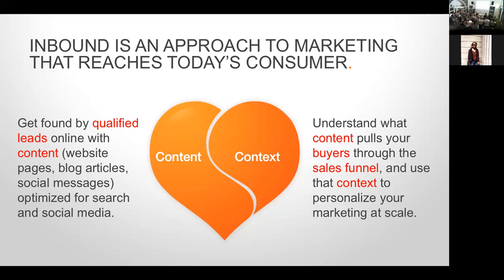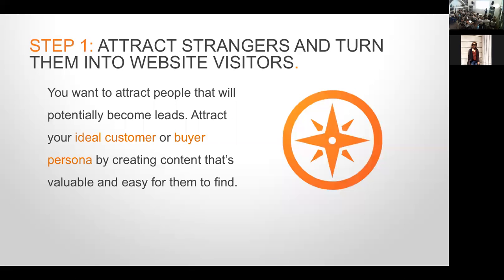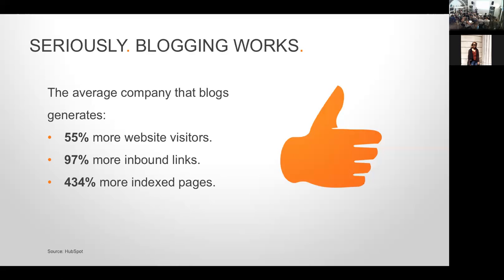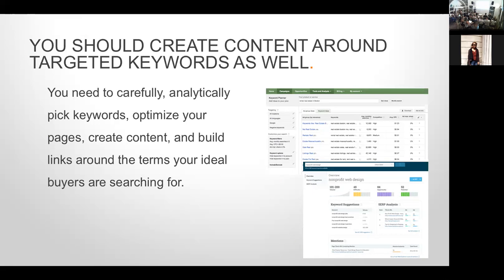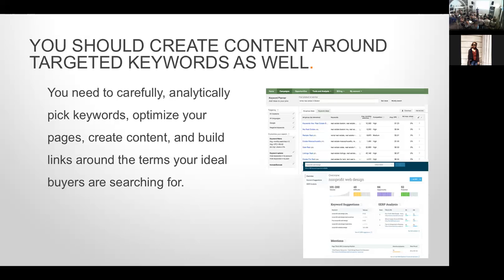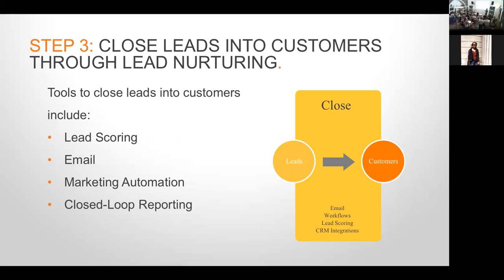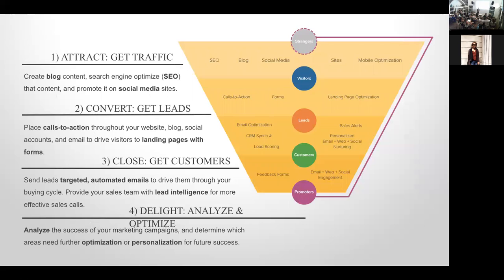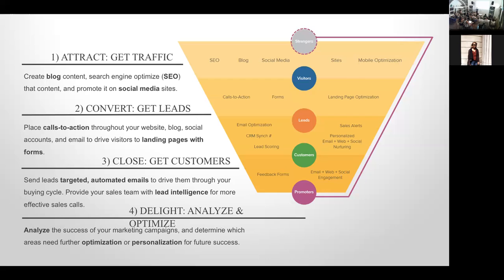Inbound Marketing Presentation - Dojo Bali 2017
Ionut Danifeld, Co-Founder & Marketing, presentation at Dojo Coworking Space Bali.
What is Inbound Marketing and how it can help your business?

At DevMark, we specialize in web & app development, inbound marketing and digital marketing.